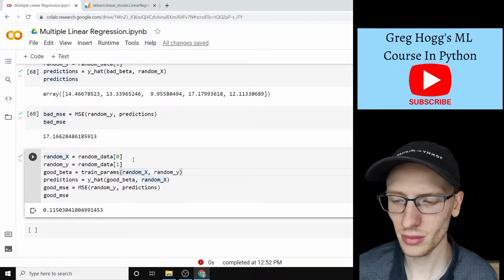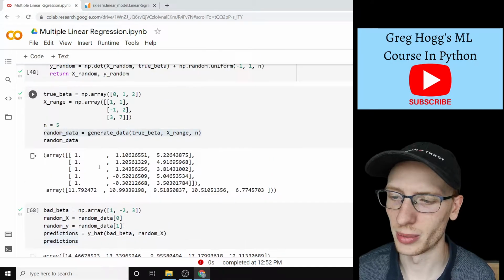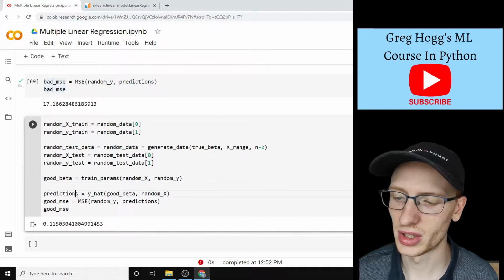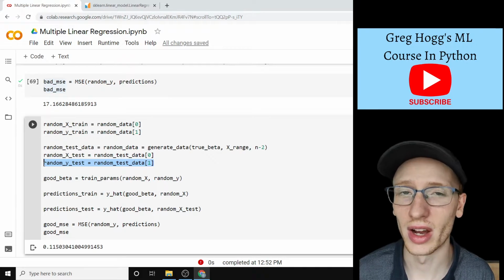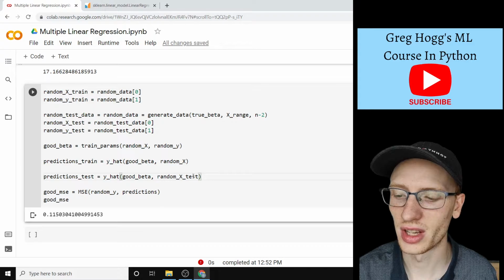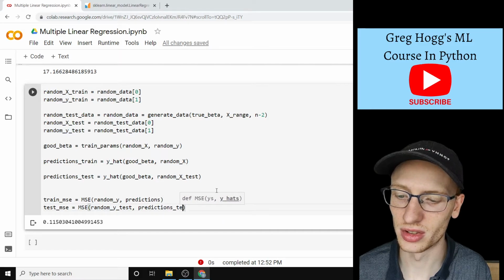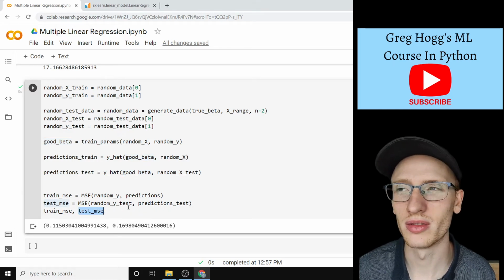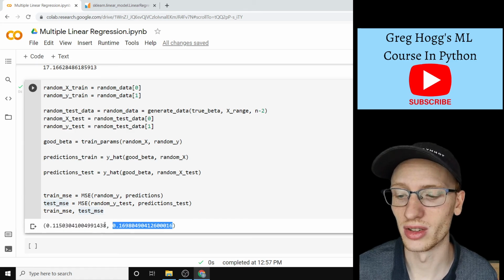Measuring The Test Error | ML Course 2.37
Try Sunsama for free! Today we measure the error of our multiple linear regression model. The only prerequisite for this machine learning course in Python is basic coding knowledge.